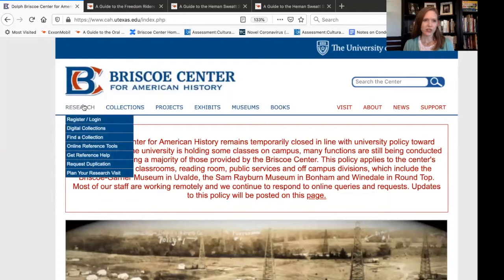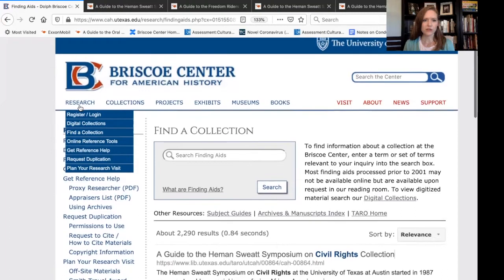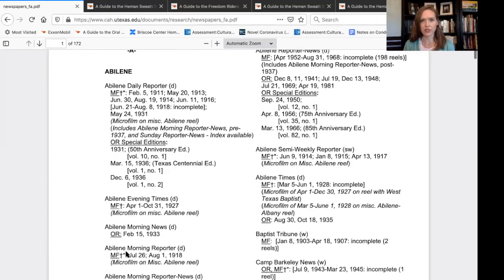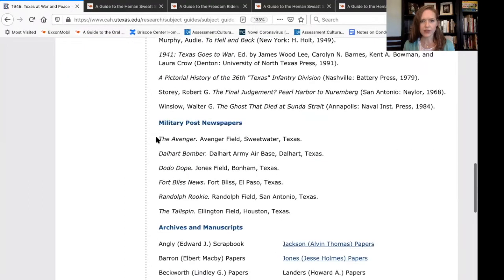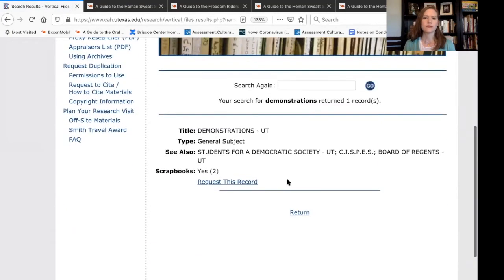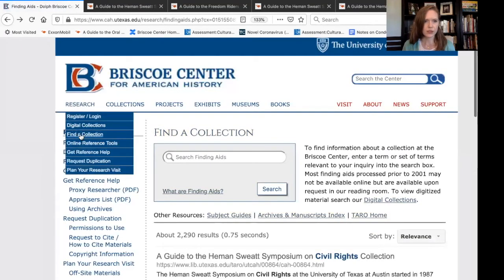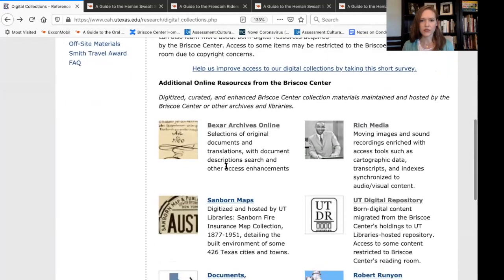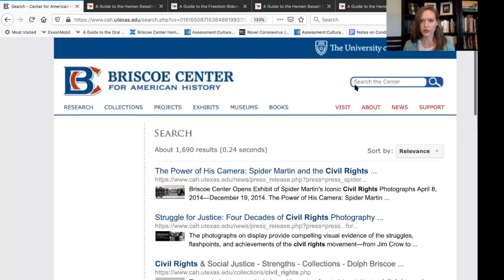Search Briscoe Center Website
This video will show you how to search and browse the Briscoe Center website for archival collections, historical newspapers, subject files, visual materials (photographs), and digitized collections.